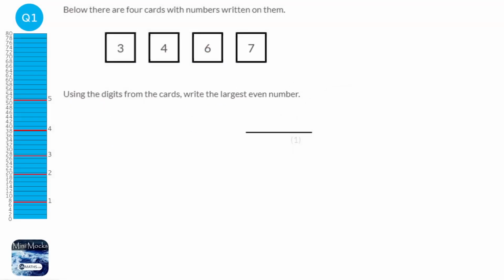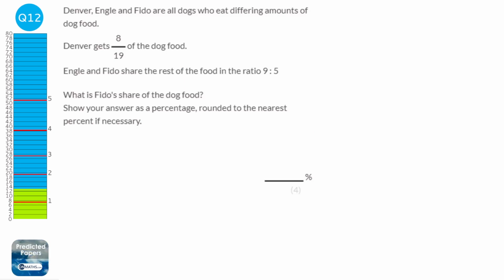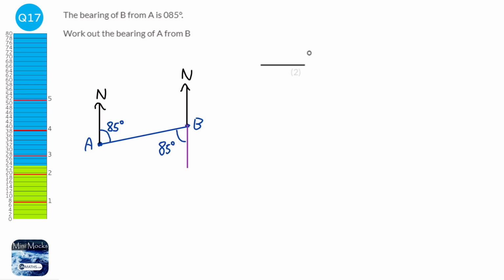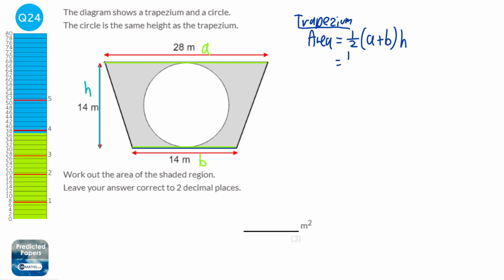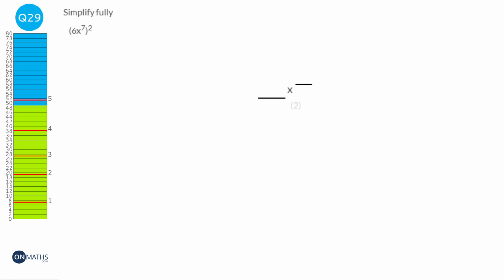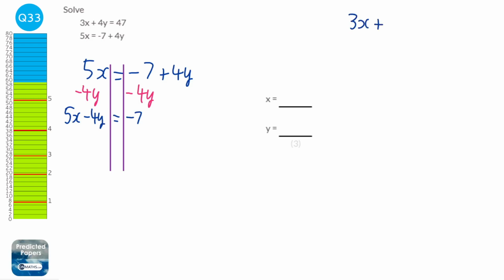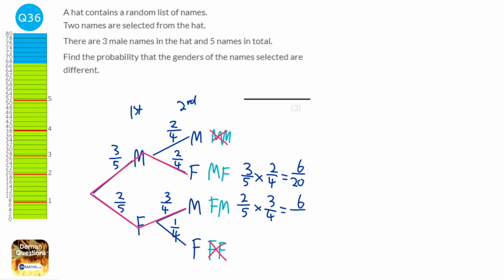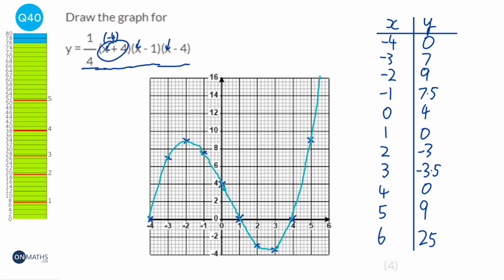June 2022 Predicted Maths GCSE Paper 3 Calculator AQA (Foundation) Calculator Exam 8300/3F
00:00 Introduction
00:24 Q1 Basic Number: Largest Even Number From Digits
00:51 Q2 Fractions Decimals Percentages: Find Fraction From Written Question
01:13 Q3 Number Indices: Find Odd/Even Square/Cube
02:18 Q4 Basic Number: Find Factor In List
02:36 Q5 Basic Algebra: Simplify -ax x -bx
02:52 Q6 Basic Geometry: Find Vertices In Prism
03:12 Q7 Sequences: Write Sequence With Term-To-Term Rule
03:31 Q8 Basic Algebra: Simplify ax x by
04:00 Q9 Real-Life Graphs: Find Highest Point On Graph
04:25 Q10 Percentages: Find Final Price Given % Increase And Increase Amount
05:54 Q11 Bearings: Find Which Way Around The Bearing Is
06:41 Q12 Ratios: Fraction and Ratio Problem (No Quantity)
08:34 Q13 Basic Geometry: Planes Of Symmetry
09:27 Q14 Polygons: Interior Angle Of Regular Polygon
10:29 Q15 Inequalities: Solve 2-part Inequality With Negative x
11:22 Q16 Algebraic Indices: Find Missing Exponent From Multiplying Indices
11:47 Q17 Bearings: Find A From B, Given B From A Without Diagram
13:31 Q18 Venn Diagrams: Find Probability In Three-Way Venn
14:24 Q19 Standard Form: Subtract On A Calculator
15:25 Q20 Quadratics: Expression For Area of Rectangle With Quadratic Algebra
16:43 Q21 Polygons: Exterior Angle Between Identical Polygons
17:27 Q22 Inequalities: Solve 3-part Inequality
18:10 Q23 Formulae: Rearranging Simple Formulae in Form x = y/a
18:48 Q24 Circles: Area of Circle In Shaded Trapezium
21:09 Q25 Formulae: Writing Formulae
22:01 Q26 Pythagoras’ Theorem: Given Hypotenuse
23:16 Q27 Real-Life Graphs: Complete Distance-Time Graph Given Speed
24:17 Q28 Pythagoras’ Theorem: Find Length Of Line Segment With Graph
25:29 Q29 Algebraic Indices: Indices in Brackets with Coefficients
26:12 Q30 Circles: Find Perimeter of Quarter Circle
28:18 Q31 Quadratics: Expand (x - a)^2
29:32 Q32 Accuracy: Find Error Interval (Different Units)
31:16 Q33 Simultaneous Equations: Rearrange Then Solve
33:48 Q34 Percentages: Basic Depreciation
35:13 Q35 Vectors: Addition And Subtraction Of Vectors Using Letters
35:59 Q36 Probability: Find Probability (Different) From Conditional Without Tree Diagram
38:39 Q37 Non-Linear Graphs: Identify Equation From Sketch
39:23 Q38 Venn Diagrams: Sort Numbers From Set Notation
40:28 Q39 Simultaneous Equations: Solve Linear Simultaneous Equations Graphically
40:47 Q40 Non-Linear Graphs: Draw Factorised Cubic Graph
45:57 Outro